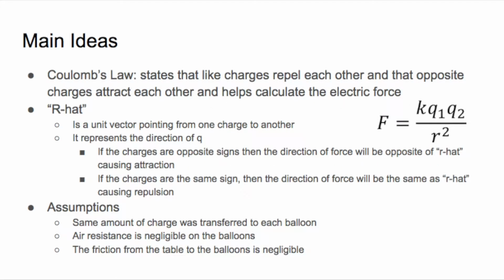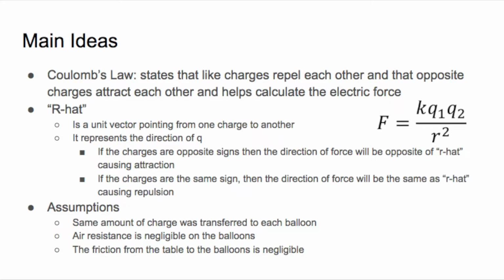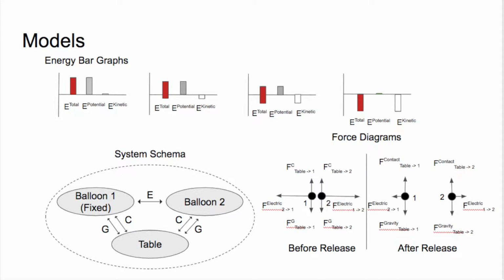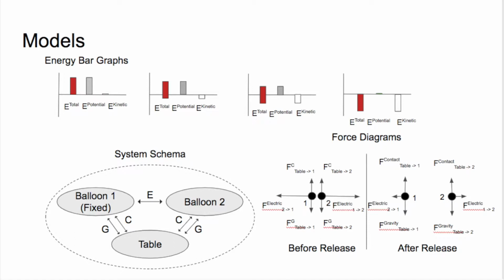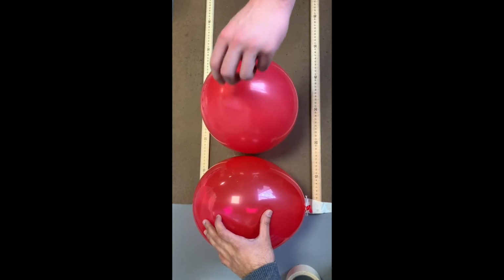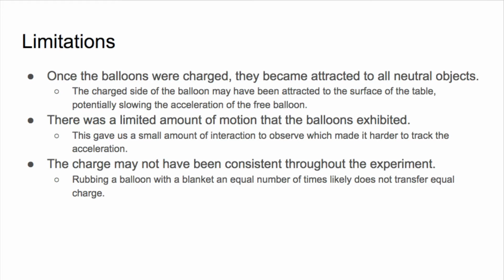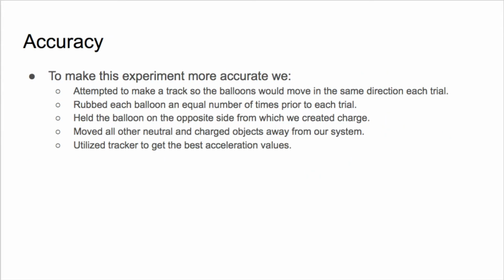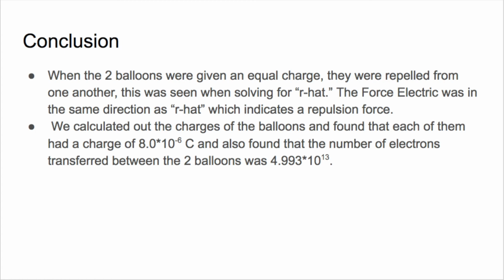LB 274 Levitating Balloons lab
SS 2019